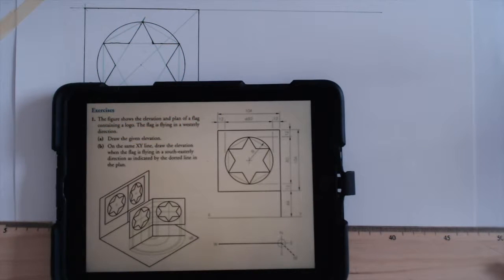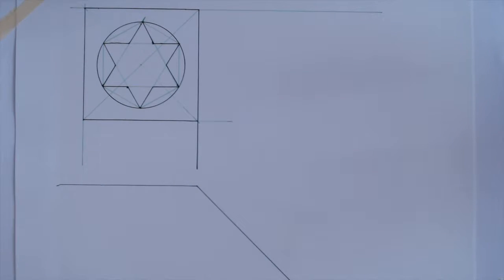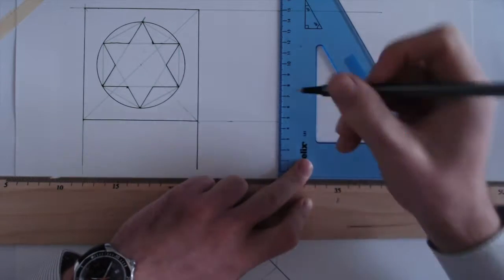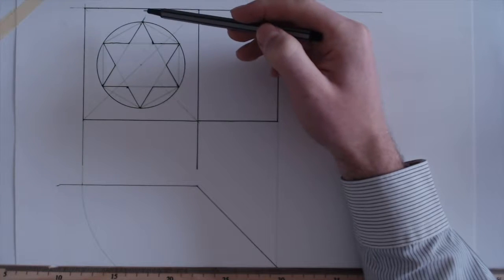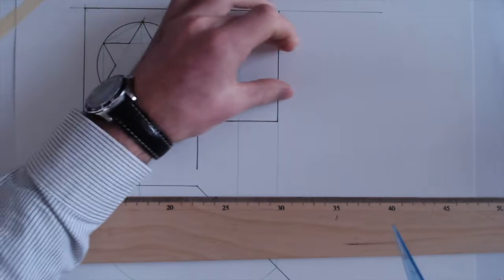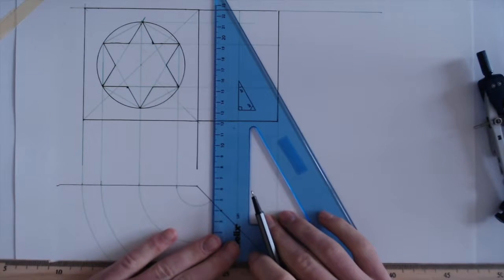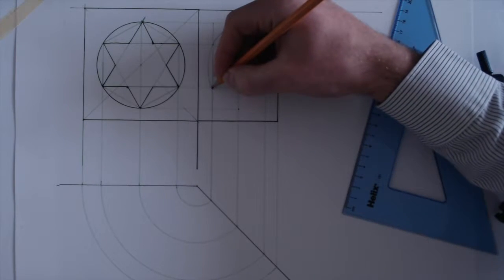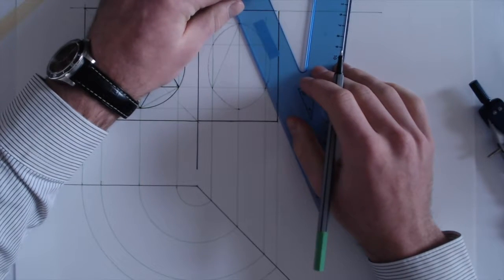Rotations Question 3 Rotation of a Circle (Part 2)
This video is about Rotations Question 3